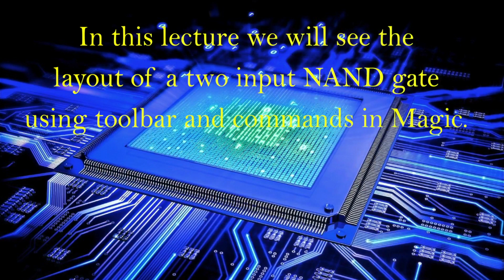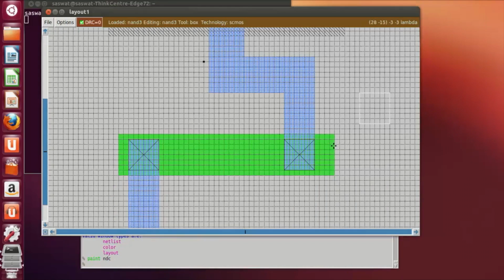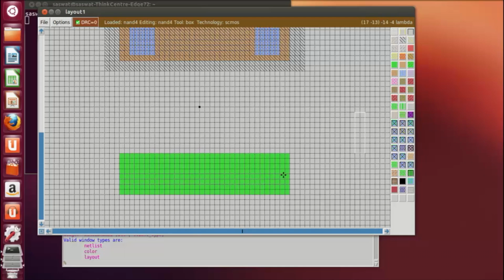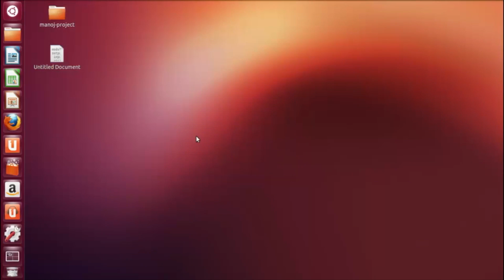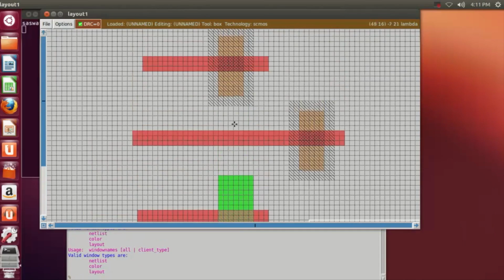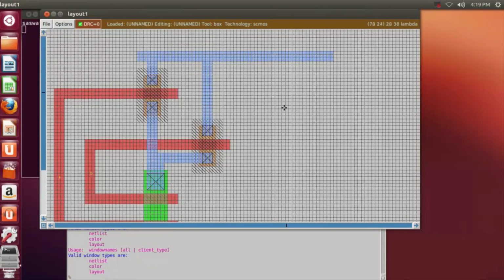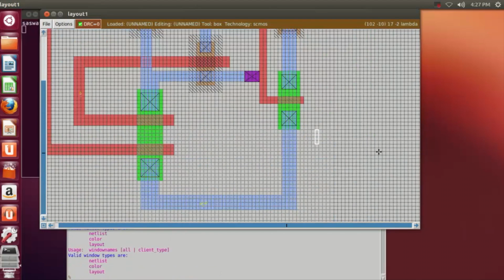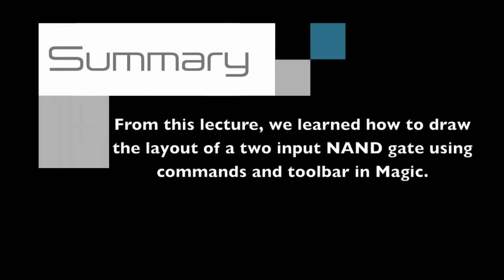Layout of two input NAND gate in Magic